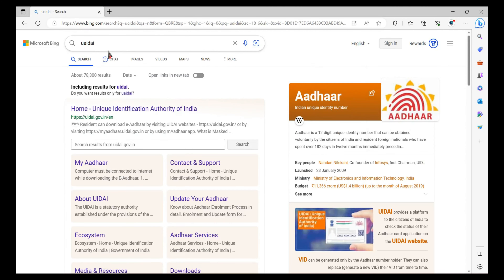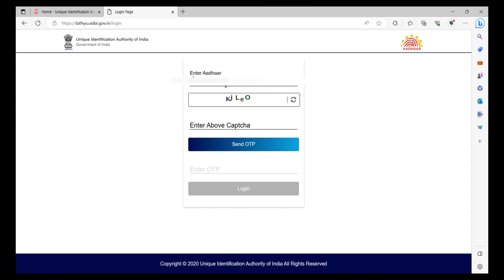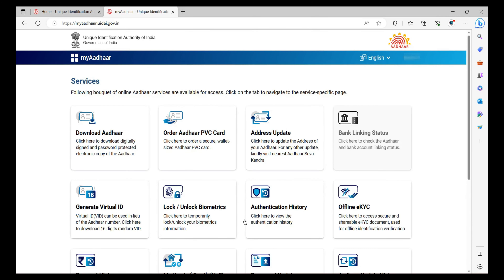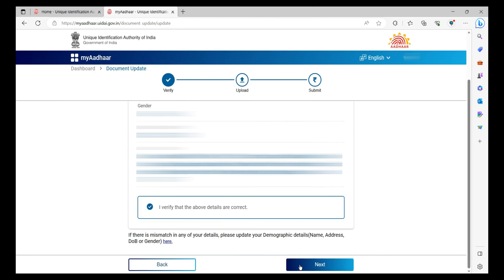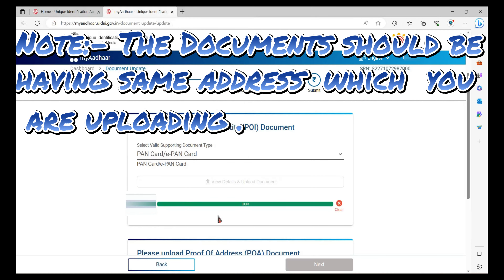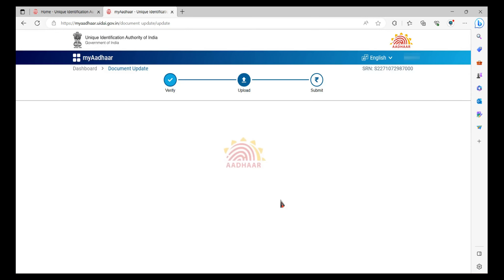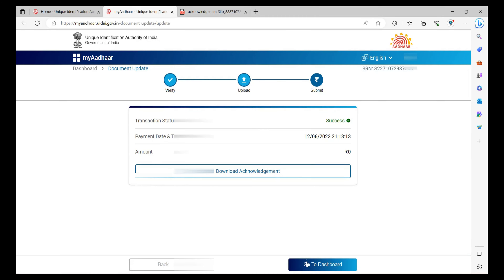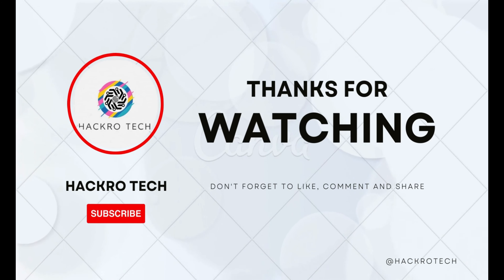Aadhar Card Update Online | Aadhar Card Document Update For Free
Upload documents in support of identity and address
Free till 14 December, 2023

Updating your Aadhaar card is important to ensure that your personal information is up to date and accurate. With the online update service, you can update your name, address, date of birth, mobile number, and more.

In this video, we'll guide you through the step-by-step process of updating your Aadhaar card online. We'll also discuss the documents you'll need to provide and some important tips to keep in mind while updating your Aadhaar card.

Follow Us

how to update aadhar card online,
aadhar card new service document update,
aadhar card update,
aadhar card document update,
aadhar card new update
aadhaar document update
aadhaar document update process
aadhaar document

About :- Hackro Tech YouTube Channel, where we explore the cutting-edge world of digital innovation and delve into the fascinating realm of ethical hacking.